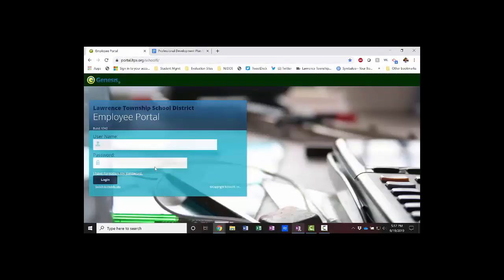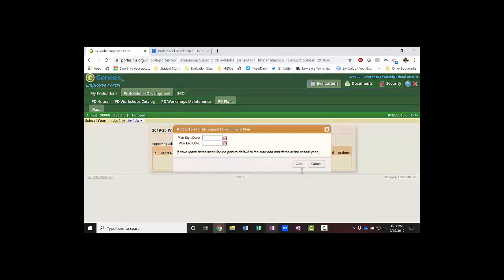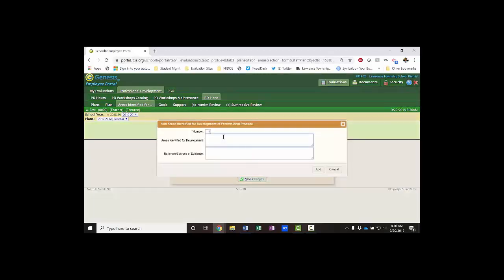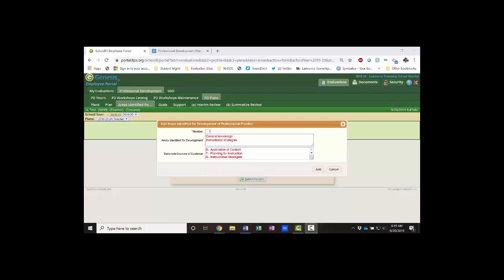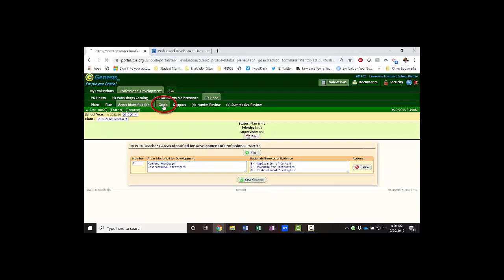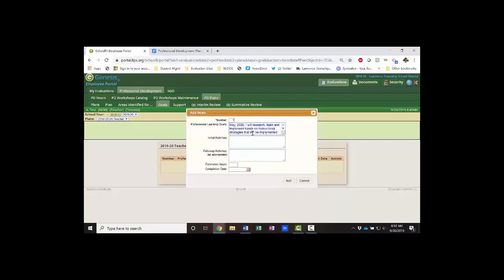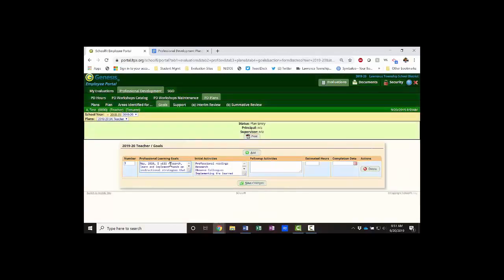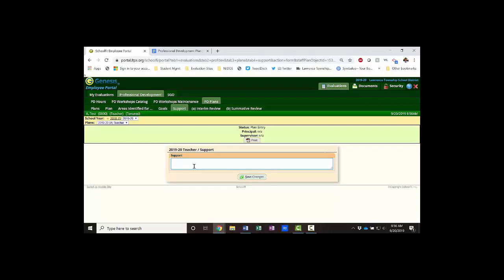Genesis Creating Your PDP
LTPS presents a series of videos to help teachers start using our Genesis student information system.

Part Two: Creating YourProfessional Development Plan